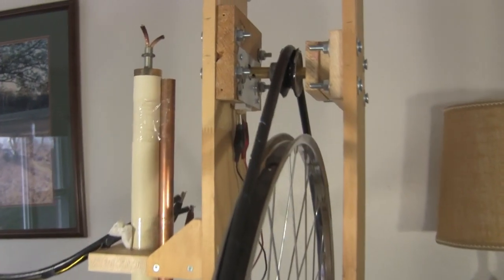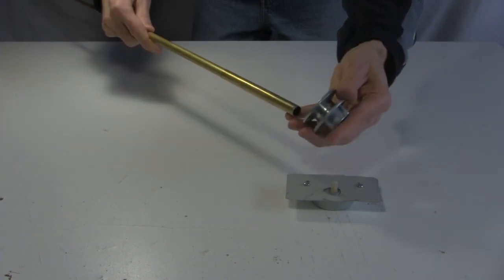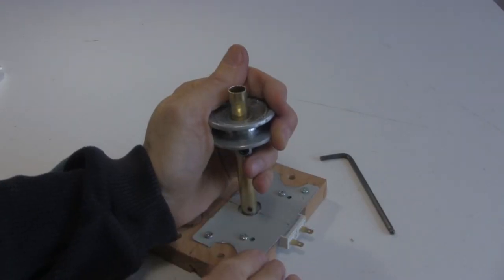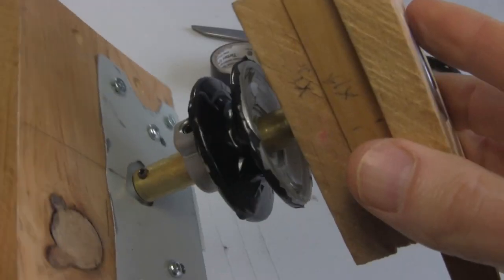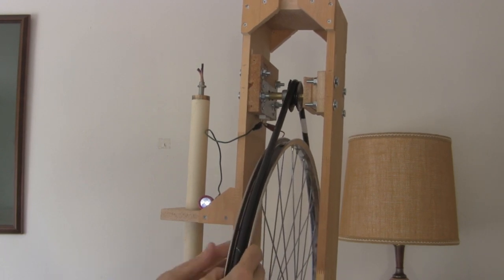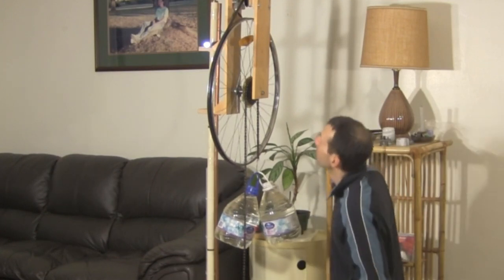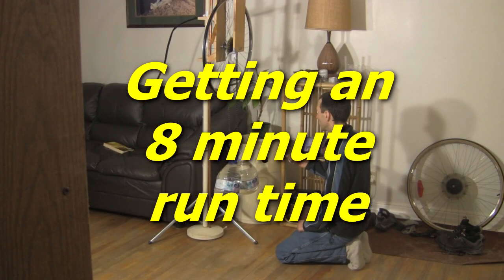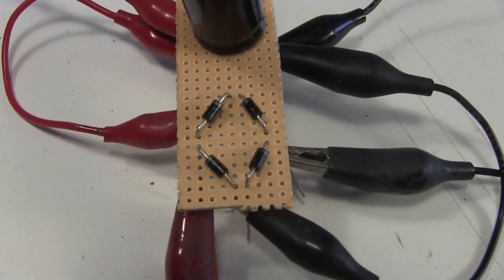Gravity Light - Making and Enhancements (version 1)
How to make a gravity light/gravity generator that powers an LED using the force of gravity with two falling masses turning a generator. Now with an 8 minute run time for a 2 1/2 foot / 0.75 meter drop. Raising it to the ceiling would give 15 minutes. The enhancements in this video include a circuit with rectifier diodes, capacitor and resistor that increase the LED output, along with more LEDs.

ISRC: USUAN1100873

ISRC: USUAN1100772